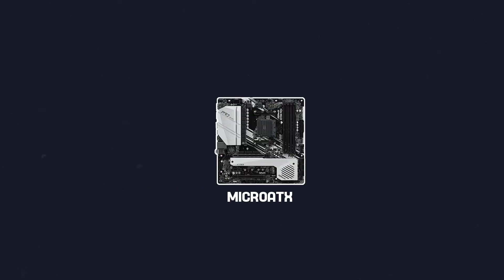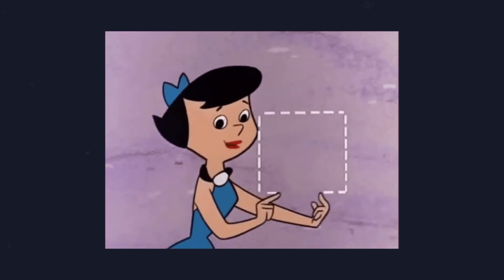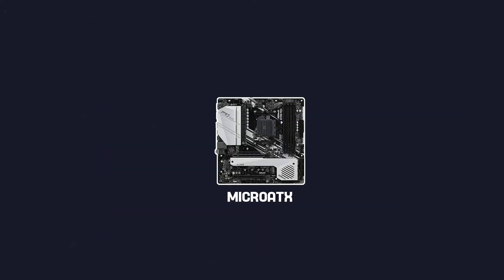Motherboard Form Factors